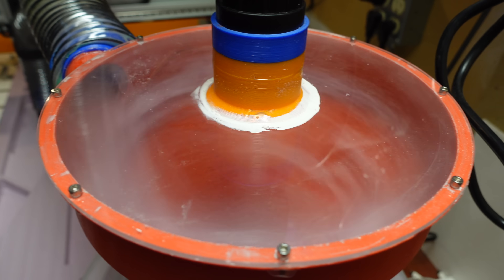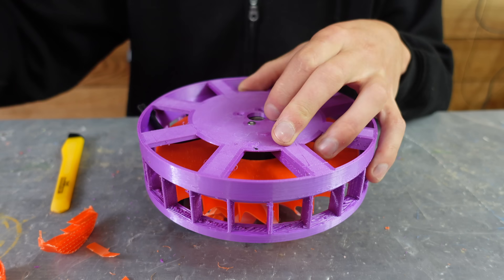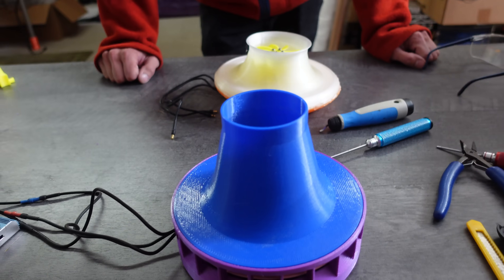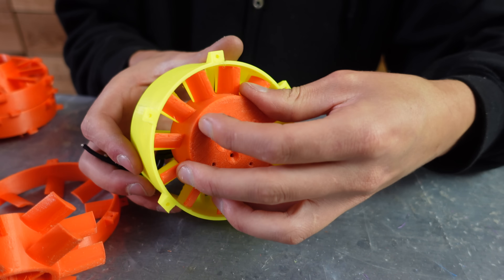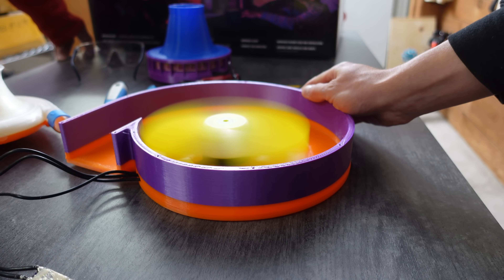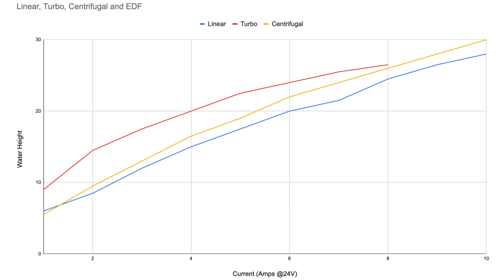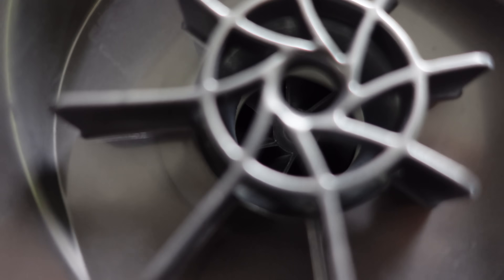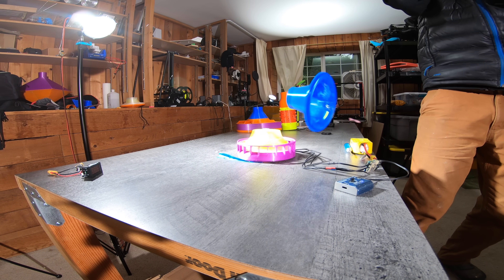DIY 3D Printed Vacuum Impellers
Cyclone song by Colin Fox AKA TRUCK DADDY BEATS